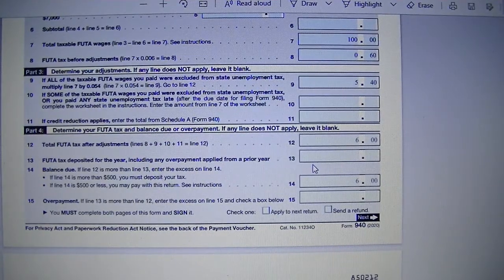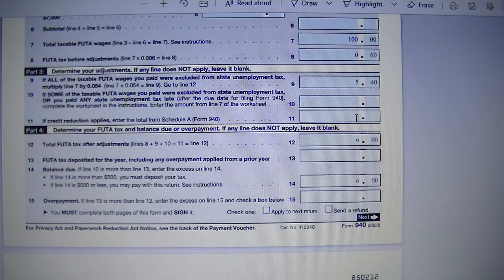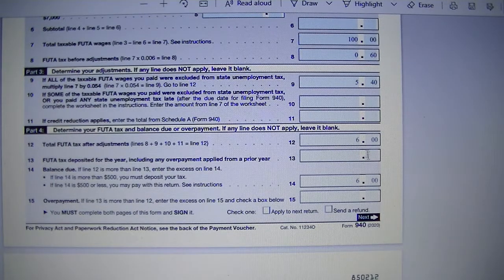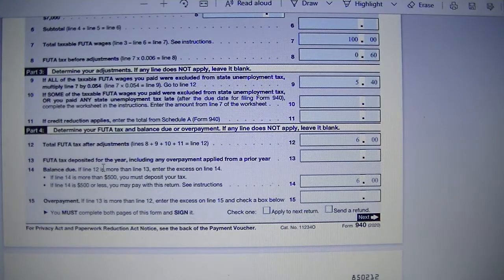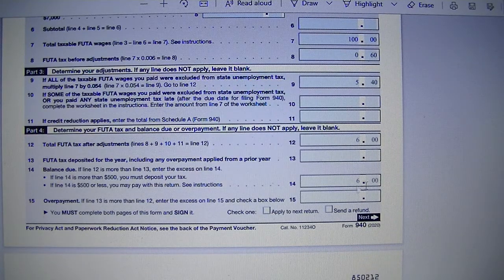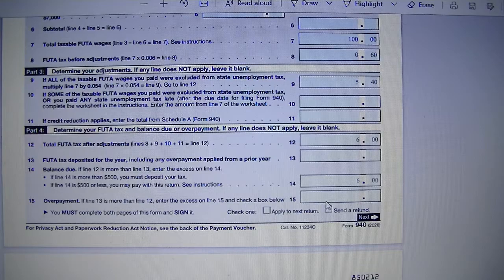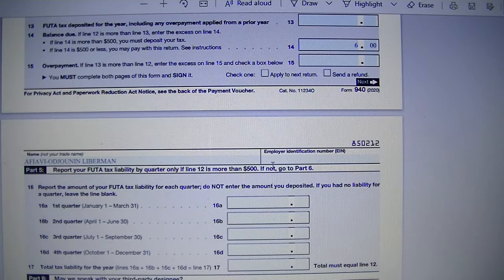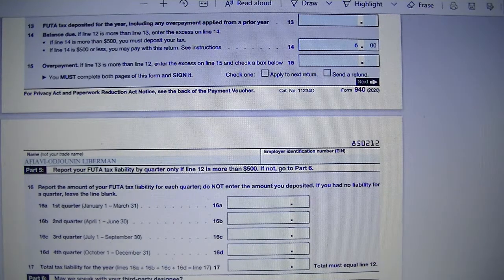7 - Part 4 to 5 Line 12 to 17 - How to Complete 2020 Form 940 FUTA Tax Return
Line 12: Total FUTA tax after adjustments: line 9 + line 10+ line 11
Form 940 Business Tax Checklist to assist you gather data you need to accurately file form 940
2020 Form 940 – Employer’s Annual Federal Unemployment FUTA Tax Return
Who Pays FUTA?
Only the employer pays FUTA. Don’t withhold unemployment tax from your staff members salary.
How do you calculate FUTA tax 2020?
FUTA 6% tax is applied on the 1st $7,000 of each one of your staff members annual wages after you deduct any payment exempt from FUTA tax.

2 - Where to File Form 940 (FUTA) for 2020 - How to Complete 2020 Form 940 FUTA Tax Return
5 - Part 1 to part 2 Line 1 to Line 8 - How to Complete 2020 Form 940 FUTA Tax Return
6 - Part 3 Line 9 to line 11 - How to Complete 2020 Form 940 FUTA Tax Return
7 - Part 4 to 5 Line 12 to 17 - How to Complete 2020 Form 940 FUTA Tax Return
8 - Part 6 to Part 7 - How to Complete 2020 Form 940 FUTA Tax Return:
9 - How of Complete Form 940-V - How to Complete 2020 Form 940 FUTA Tax Return:
How do I File a 940 tax Return:
What is Included in 940 Wages:
Do I Need to File Form 940 quarterly:

Budget spreadsheet, budget planner PDF, tax forms, motivational quotes, checklists….

If you don’t have the time to make your own products, please check our online stores to purchase. We thank you very much!

Natural Soap Bars -- no additives, no fragrance.
Cooking Towels and Cloth Napkins made from natural fibers.

Customs design apparel, and stationery with motivational quotes to lift your mood every day.

New and used office supplies, toys, household products, books, at a bargain price.

Budget and Monthly Expense Tracker, Checklist to create your online store, Inventory and Sales Excel Template…tools you need to manage your money, start, and run your business successfully, and reach your financial success.

Bluehost: We use Bluehost to host our websites and like their service. They take the time over the phone to help solve website issues.
LibermanConsultingL.L.C.